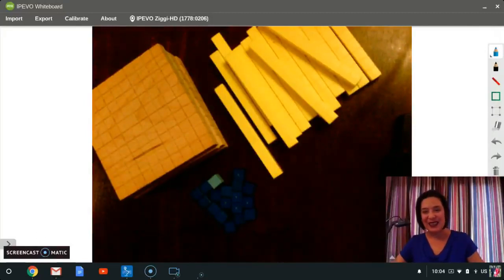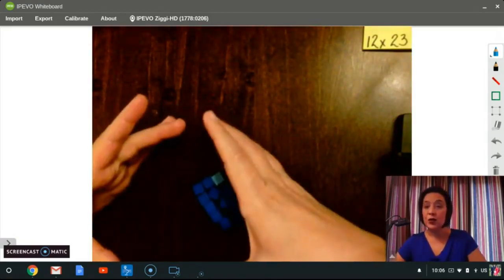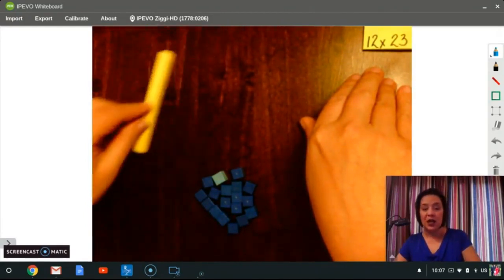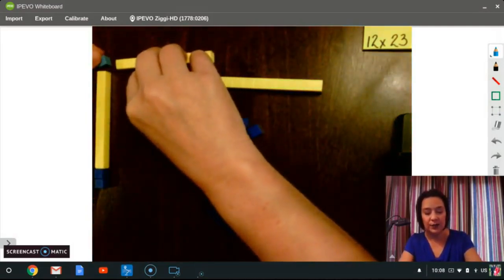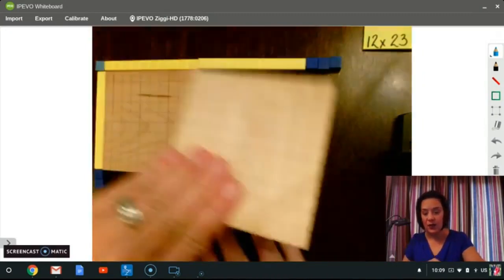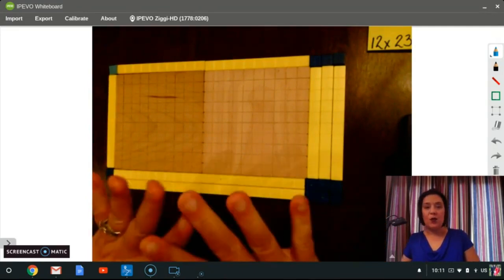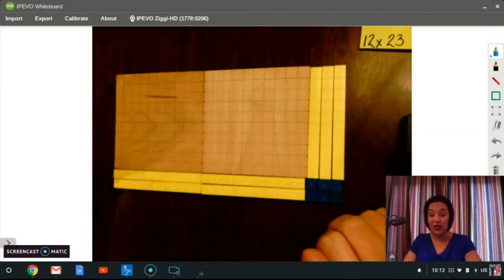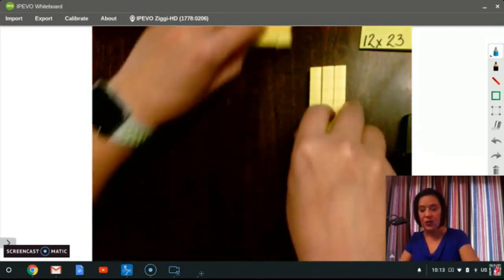Concrete 2x2 Digit Multiplication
Using the CRA Model to teach 2-digit by 2-digit multiplication